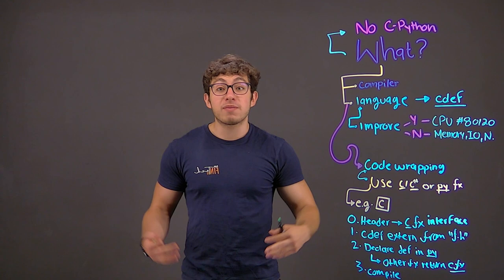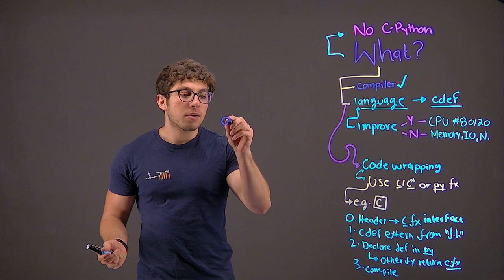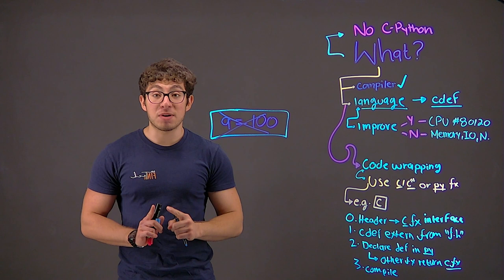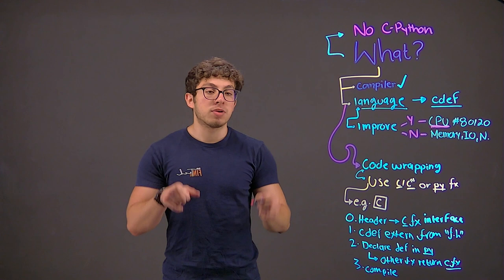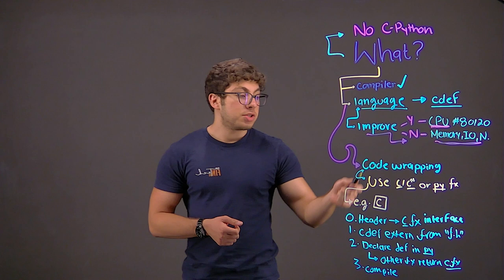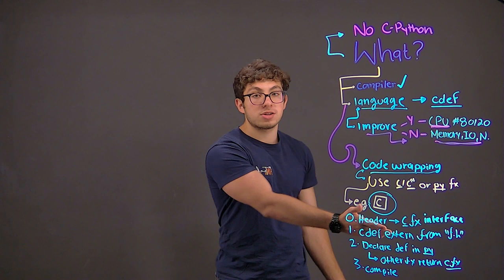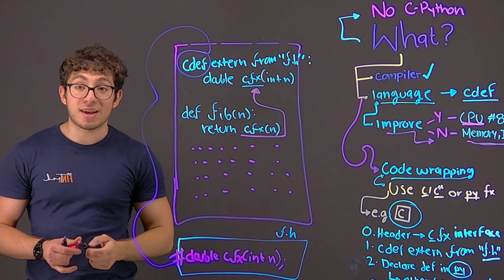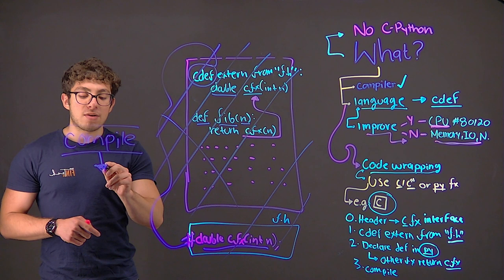Cython & Python | Python Dynamisms and C performance | Better Coding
What is Cython? Well, in short it's python on c-steroids!